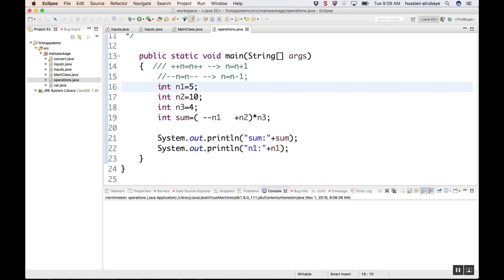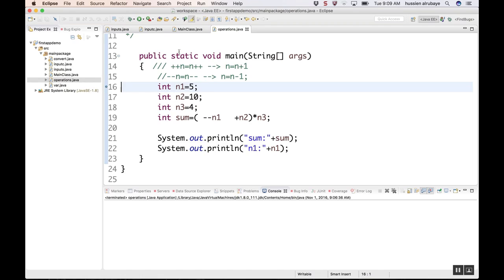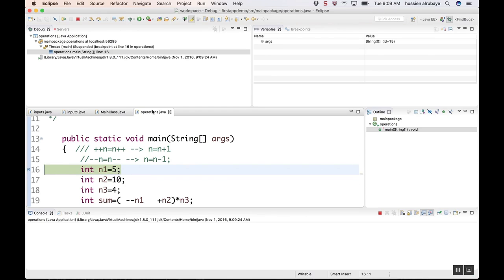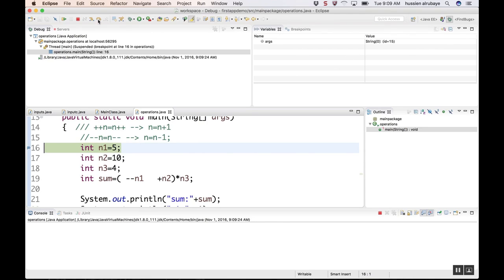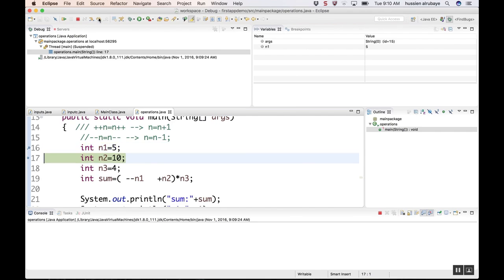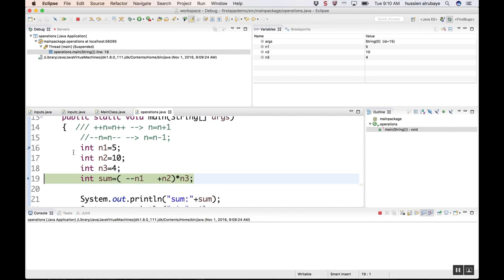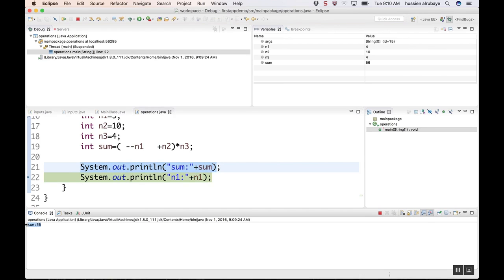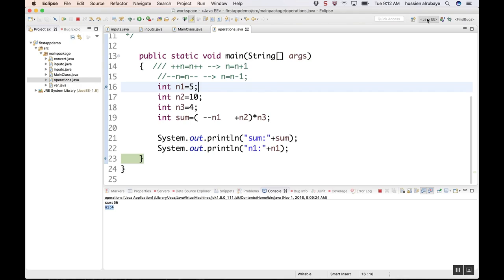015 Debug your Code step by step